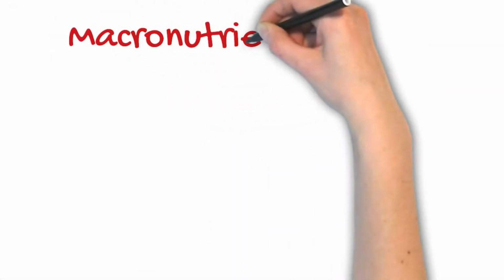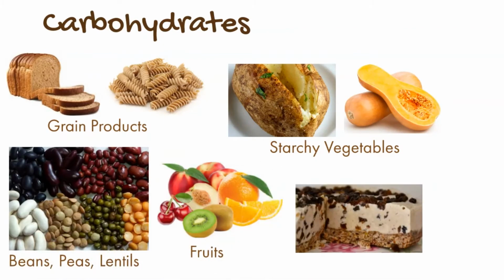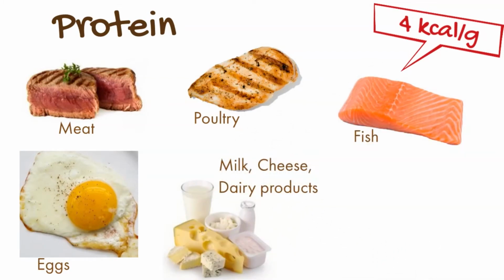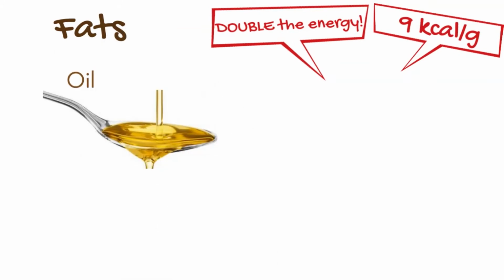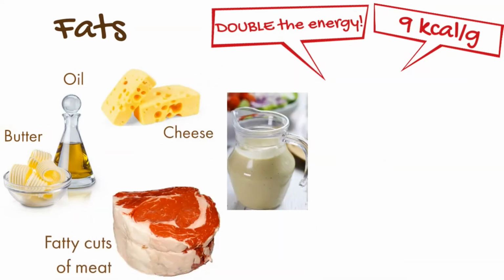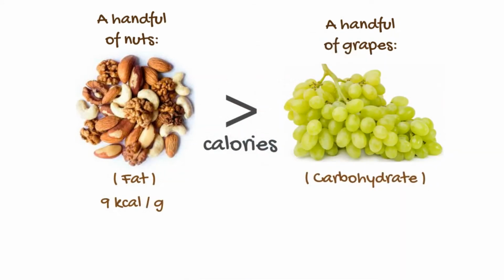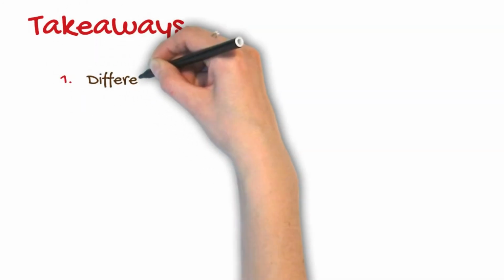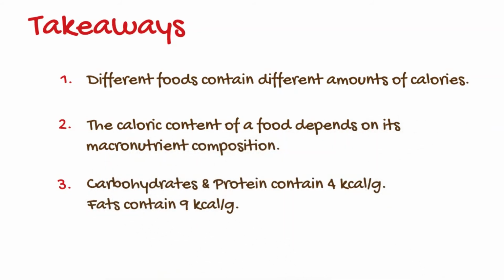What Are Macronutrients And Their Energy Content?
LOGBOOK I RECOMMEND: Get it on Amazon ➤

What are macronutrients? How much energy or calories comes from different foods? Listen to Emily Zidel, our lead dietician nutritionist, answer these questions in a simple and easy to understand way!

Kasana Health is a team of passionate healthcare providers and coaches founded in 2010 that specializes in helping people make lasting lifestyle habit changes.
Our area of expertise is Type2diabetes (T2D). Our mission is to end T2D & help people live healthier lives while taking fewer pills.

➤ Join our private Facebook group “Help for Type 2 Diabetes”, managed by our team of healthcare professionals

➤ For more T2D nutrition tips, recipes and health info, join our NEWSLETTER